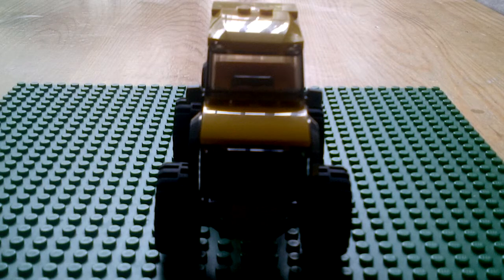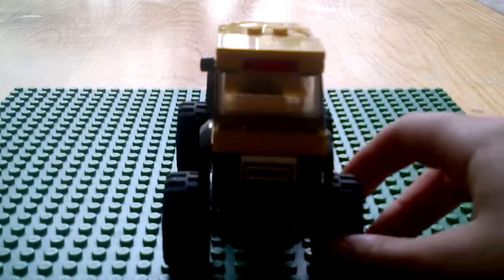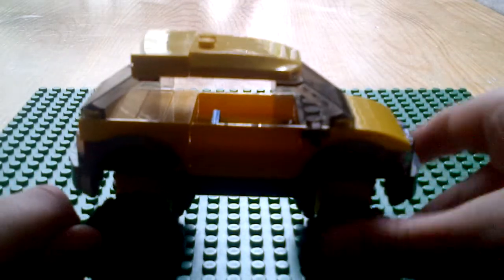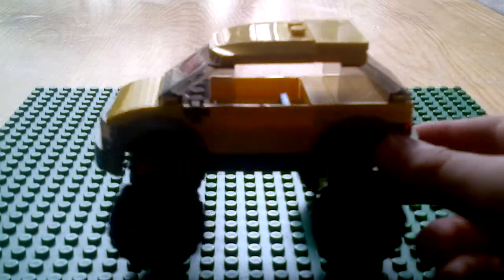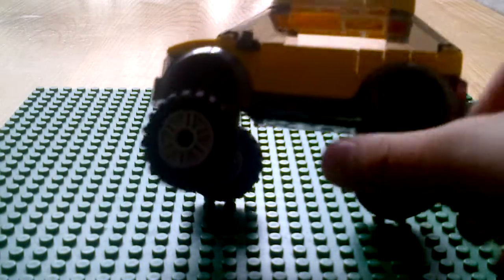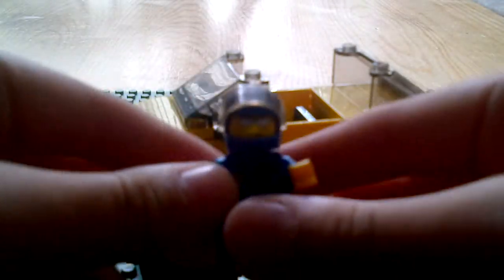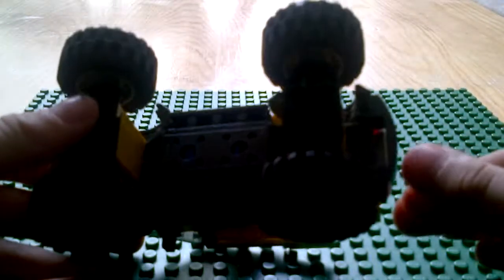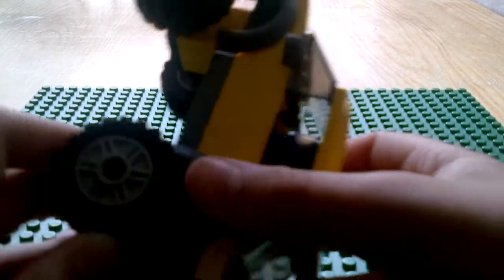Lego Monster Truck MOC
This is more like a "monster car"